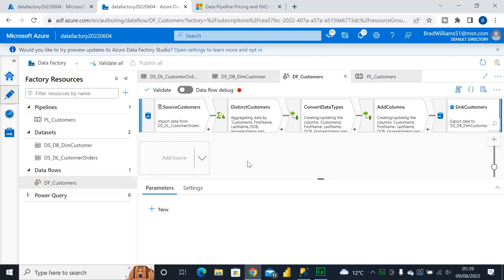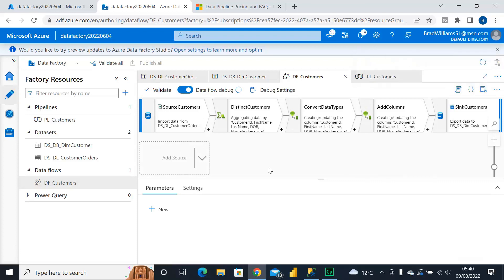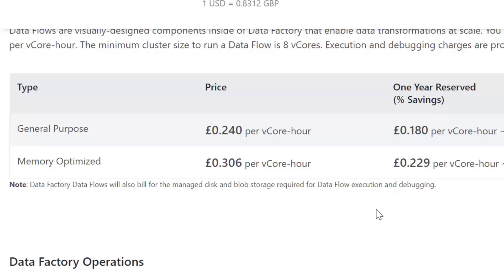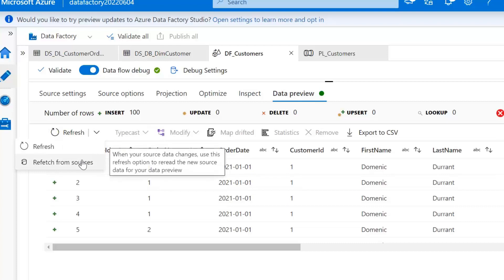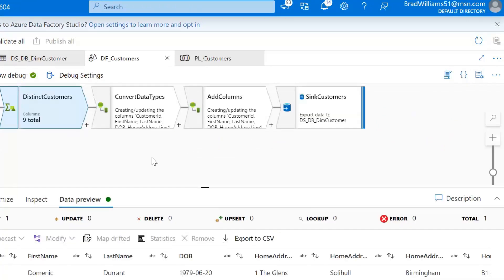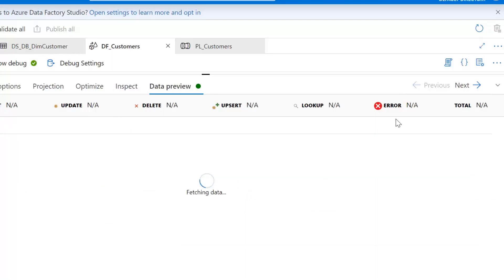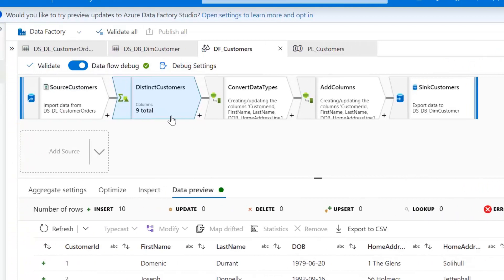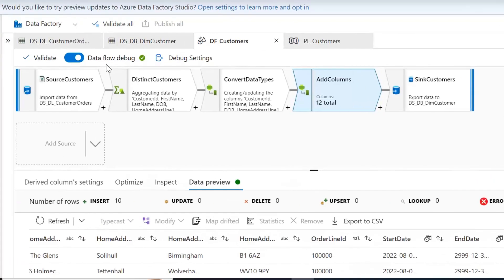How to Debug Data Flows in Azure Data Factory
Learn how to debug data flows, how to turn on data flow debug, how to configure data flow debug settings and how much data flow debug costs.

In this video we look at a data flow created previously and how we can see how the data changes with each transformation, we also discuss how much data flow debug costs, unfortunately it's not free and more details can be found on the link below, keep an eye out for my bad maths:

Chapters
00:00 Introduction
01:00 Turn on Data Flow Debug
03:20 Data Preview
04:30 Refresh / Refetch from Sources
06:20 Configure Debug Settings